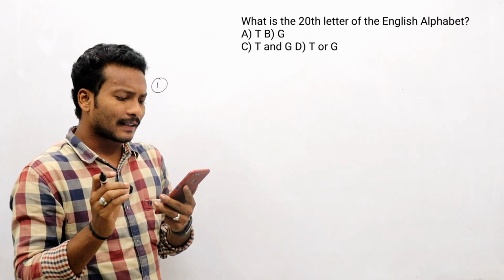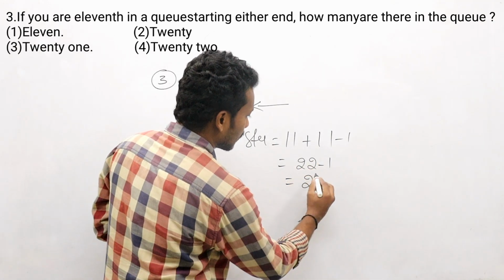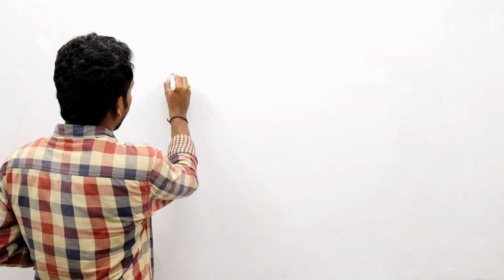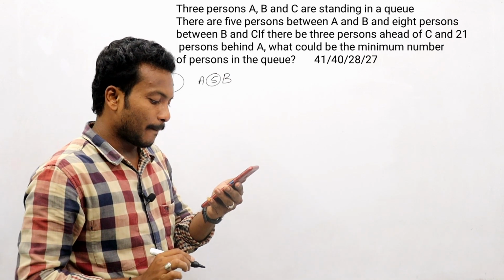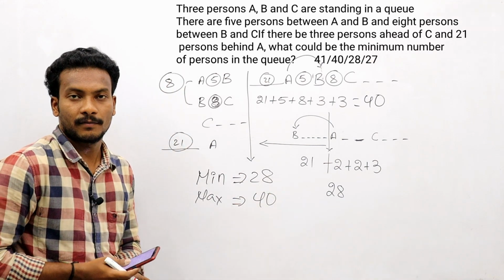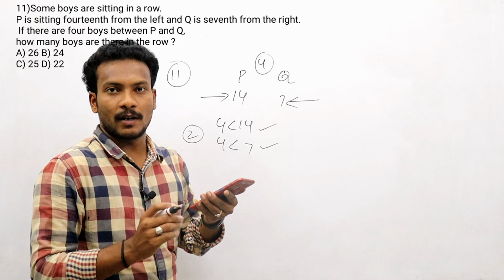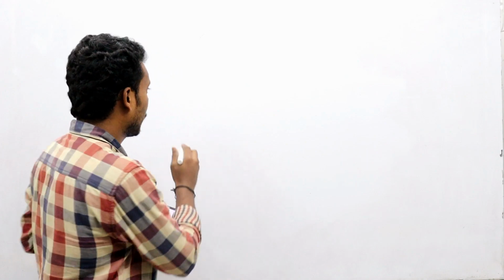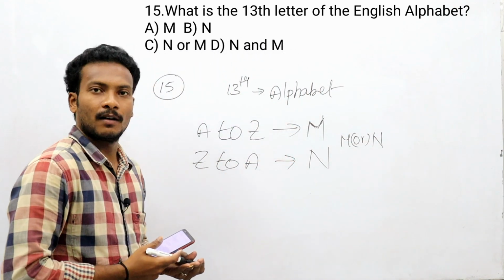Ranking and Arrangements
Ranking and Arrangements for bank, ssc, si, police, ntse